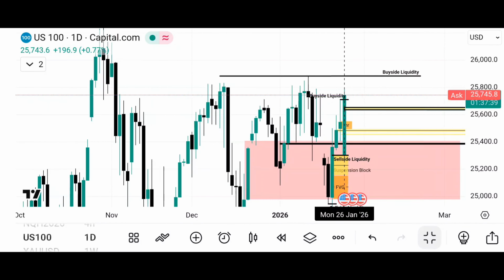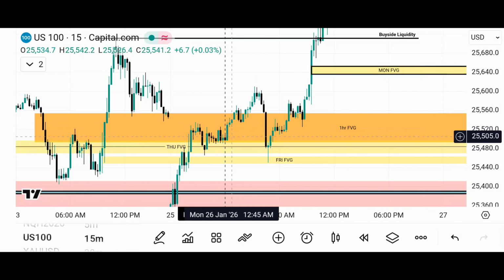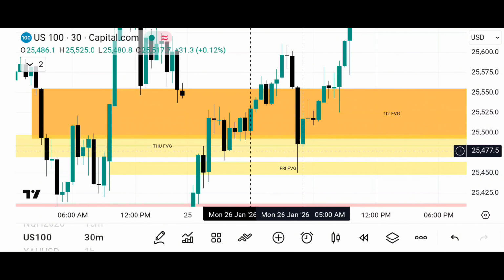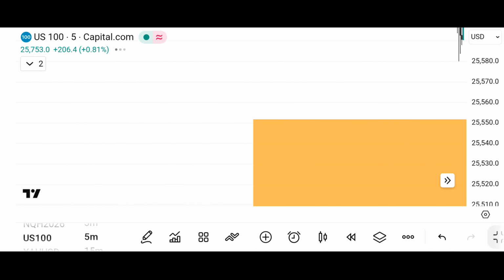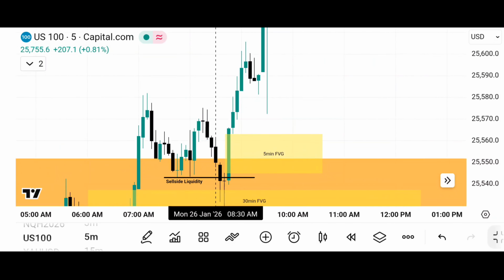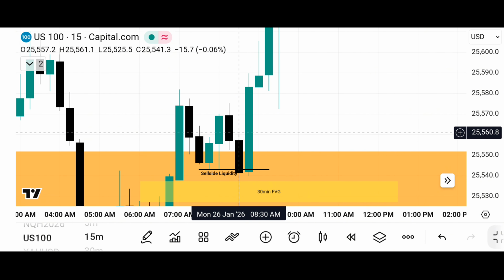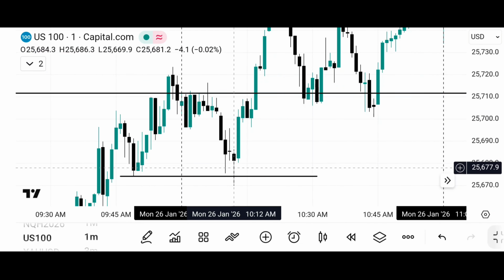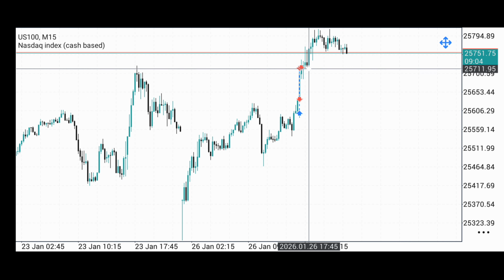US100 (NASDAQ CFD) ICT 2022 Model Backtest | Swift run up to liquidity - Jan 26, 2026